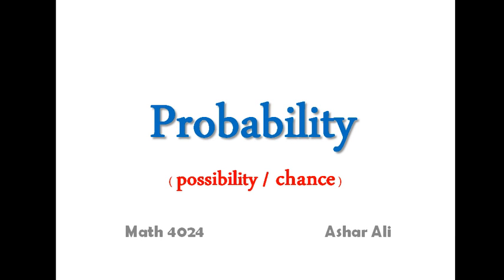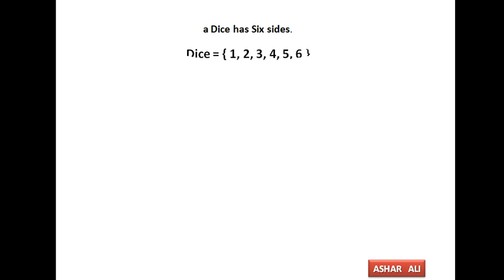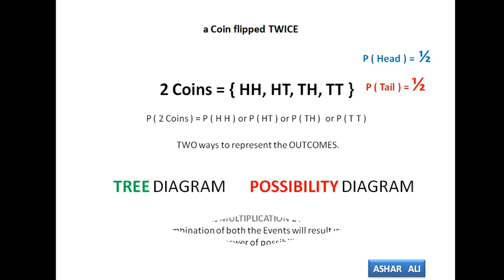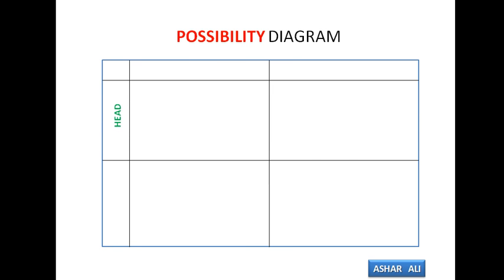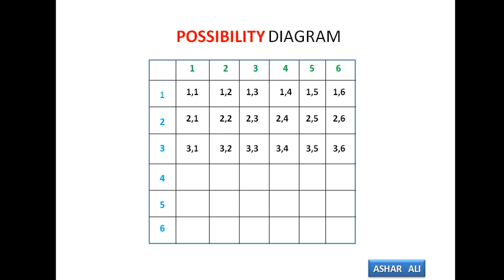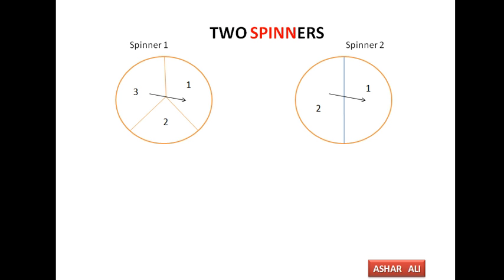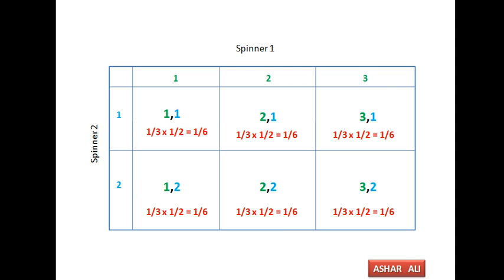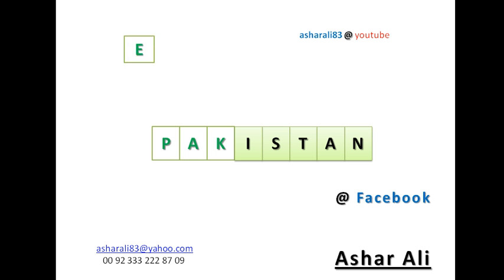probability - ashar ali.mp4